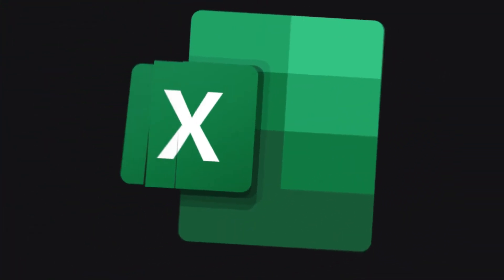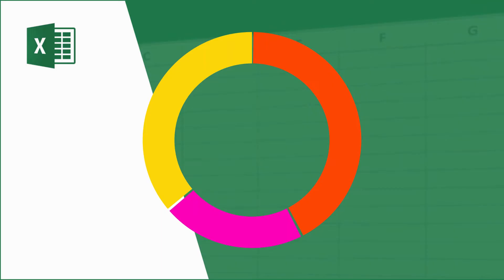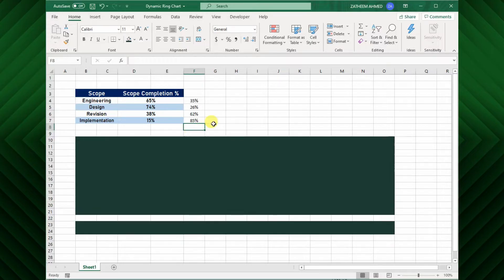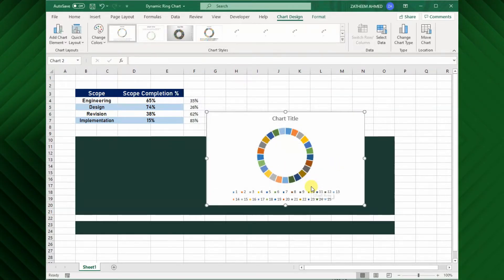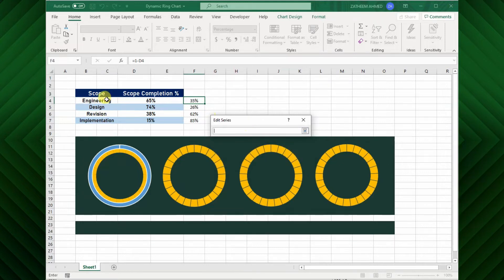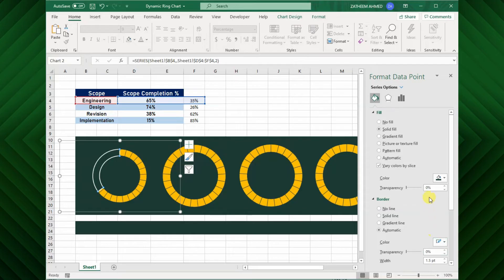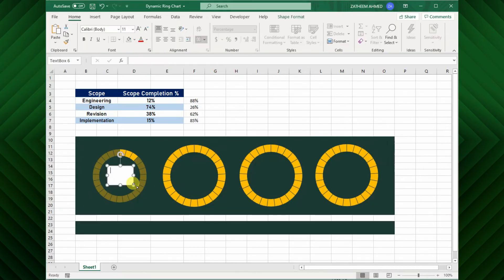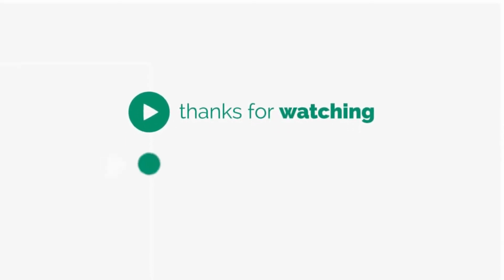Doughnut Chart for Excel Dashboards: Simple and Easy way! [Excel Free Template]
⚡Learn how to create a progress doughnut or ring chart in Excel.  This chart displays a progress bar with the percentage of completion on a single metric. Creating an overlapped doughnut chart will help us to create an attractive ring chart for our dashboards.

⚡If you like our tutorials do not forget to subscribe to our channel and click on the bell to stay up to date with all the new tutorials that I am uploading.

⚡ Download Template:

🎬 Uploading tutorials twice a week.